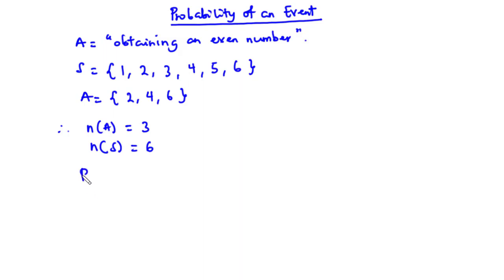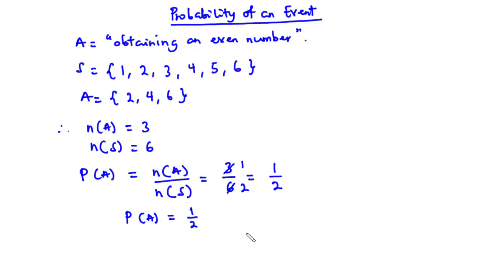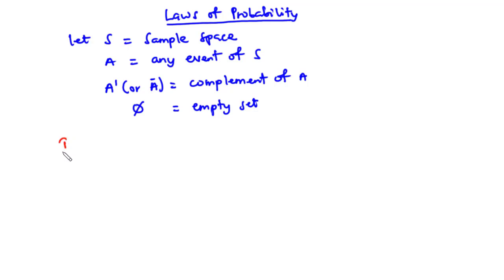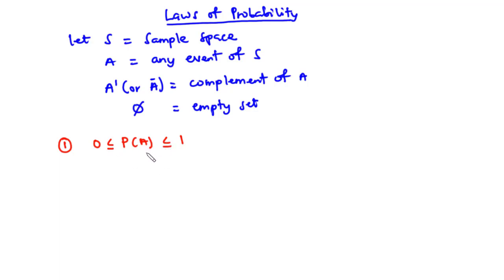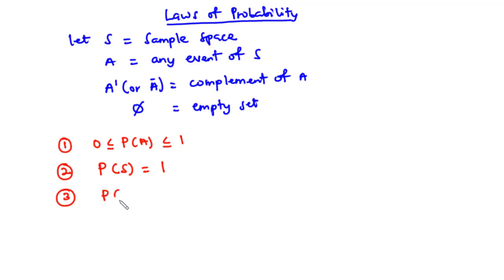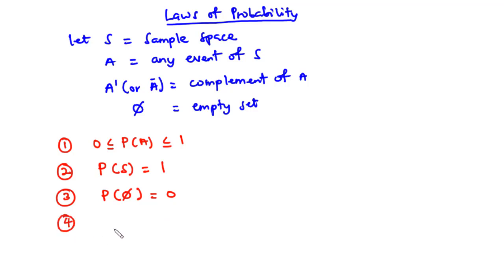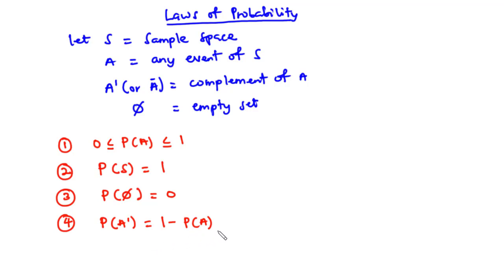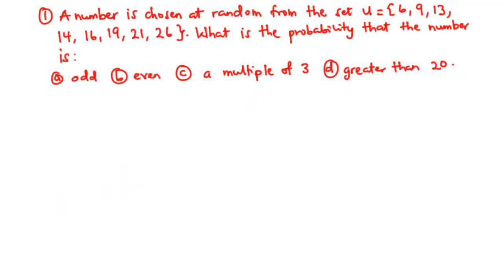Probability of an Event, Laws of Probability - With Solved Examples | SHS 2 CORE / ELECTIVE MATH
SHS 2 MATH | Probability of an Event, Laws of Probability - With Solved Examples

In todays video, we are going to talk about the topic probability.
Probability is the likelihood of an event to occur, or not to occur.
Given that A is an event, the probability of A is:
P(A) = n(A)/n(S)
S = the sample space, it is the set of all the possible outcomes on an experiment.

Simple experiment: a single performance of an experiment
Compound experiment: Combination of two or more simple experiments.